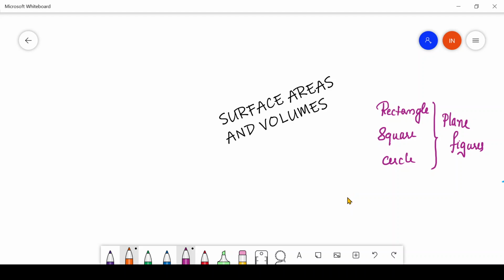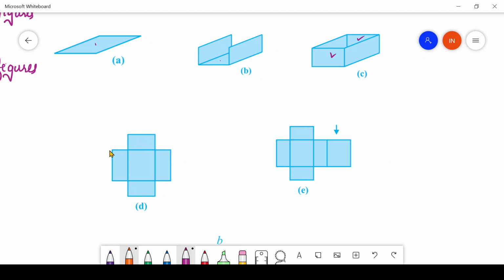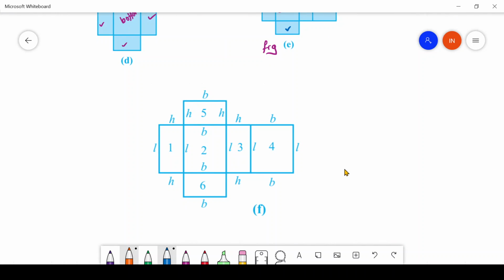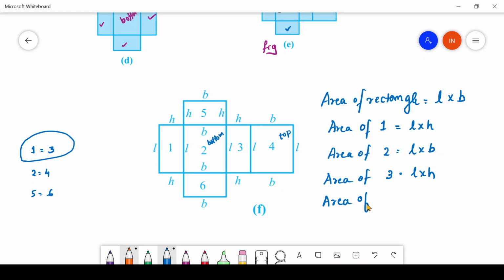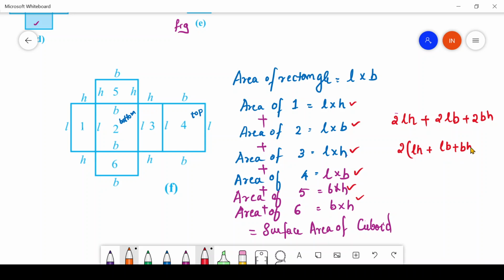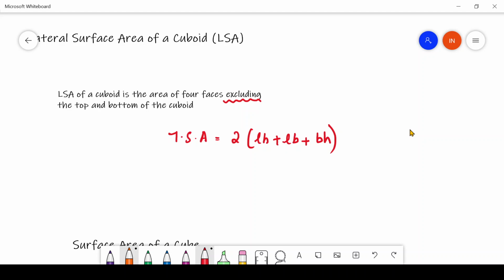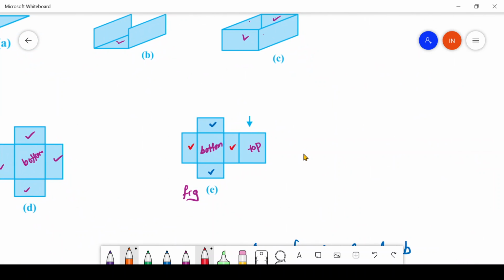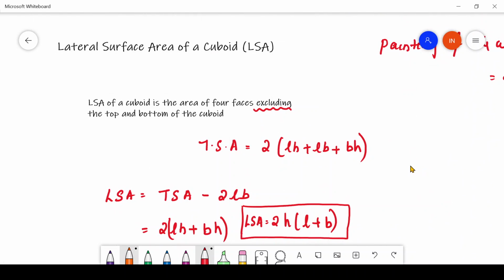Surface Area of Cuboid | Class 9 | MATH4U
Welcome to MATH4U !
In this Session we discuss about the surface area of cuboid.

now and Book your trial!